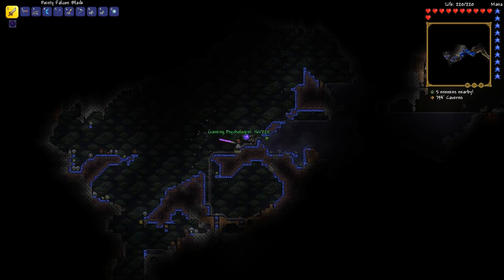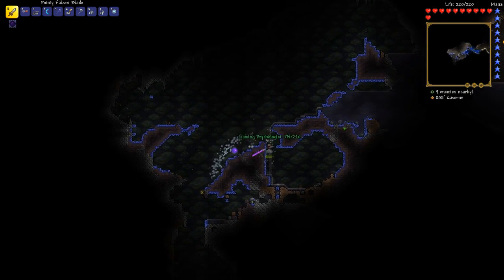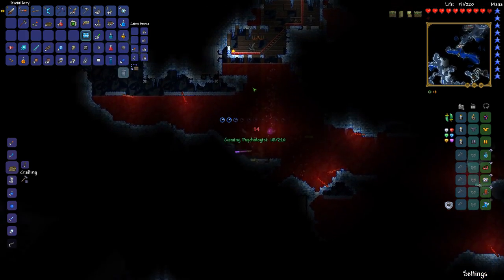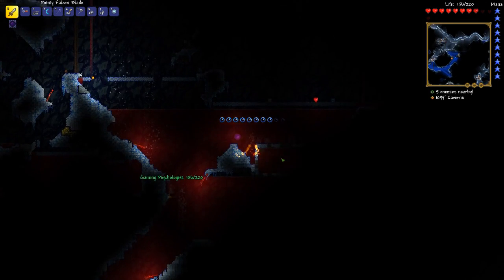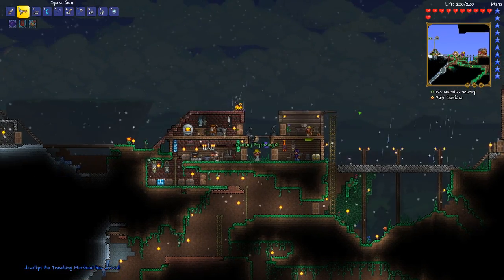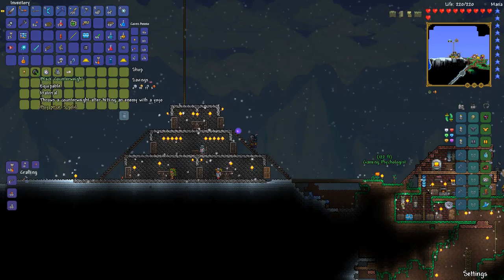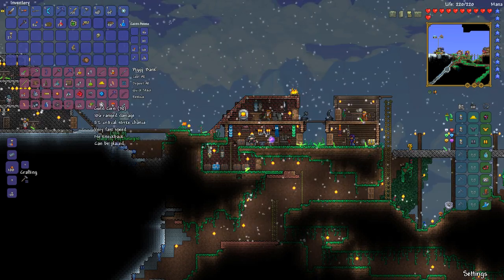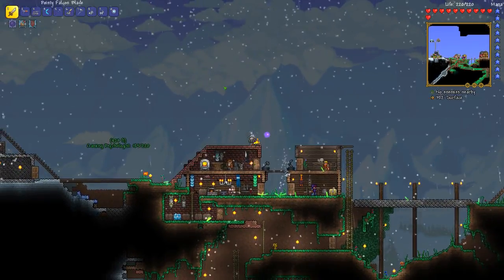Let's Play Terraria Co-Op #20: Basement Building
Greetings and welcome to my Terraria Co-op let's play series. Myself and my friend, Gaming Psychologist, as we mine, fish, and adventure through the world of Terraria.